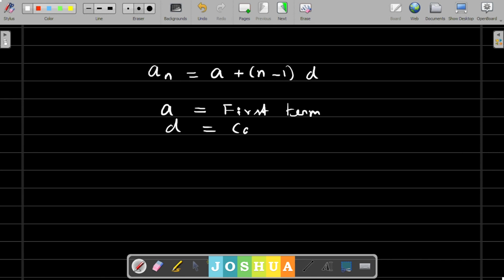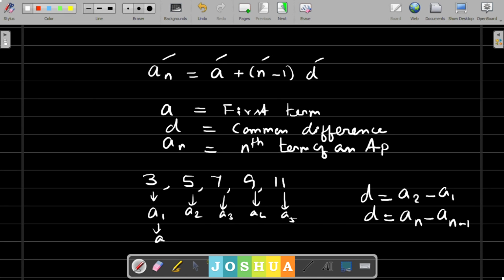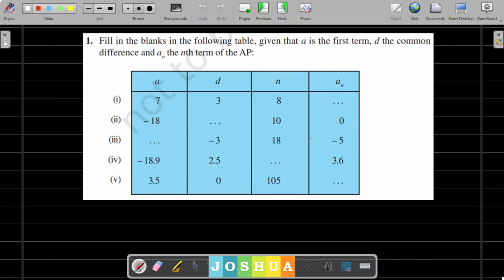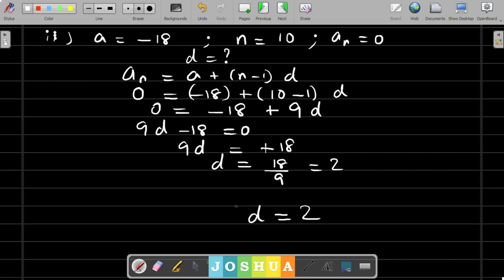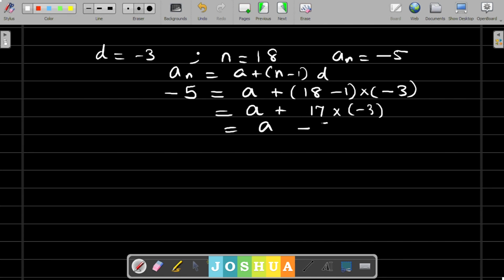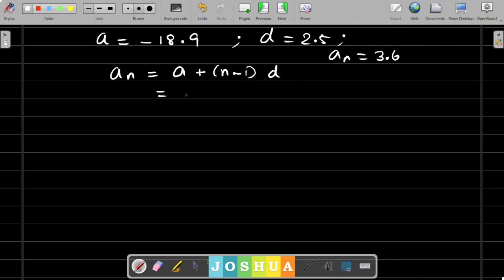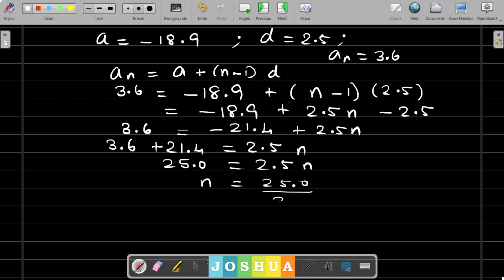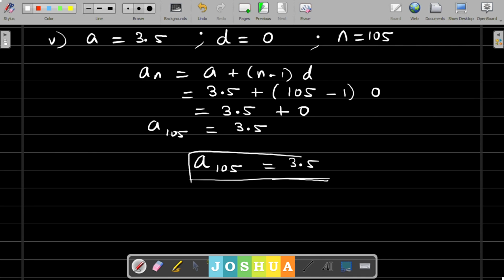CBSE Class 10 Mathematics Solution Ex. 5.2.1